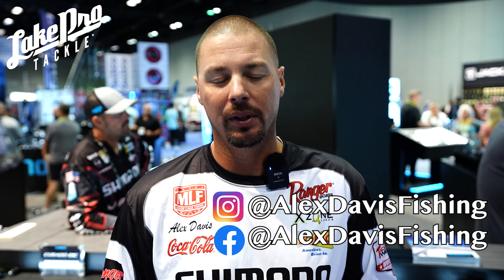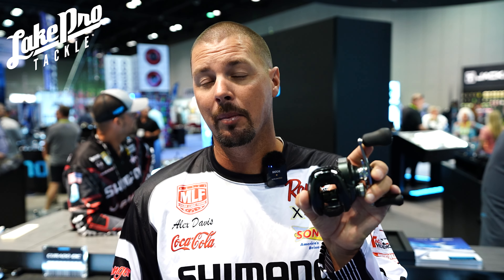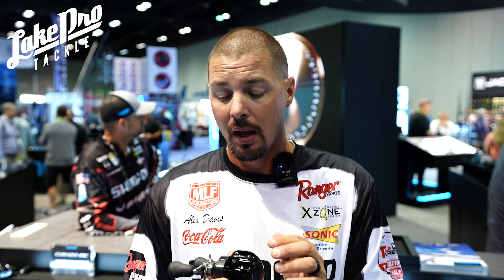Curado 200 M With Alex Davis Fishing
Let's hear what MLF Pro angler Alex Davis has to say about the new Shimano Curado 200M!

Like ❤️and share 📤 for good luck on your next fishing trip!

At Lake Pro Tackle we bring you all the tips and tricks used by the pros to get bites all around the country. Find all the tackle our pros use at LakeProTackle.com.